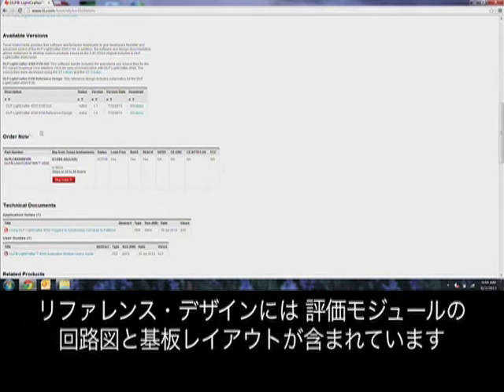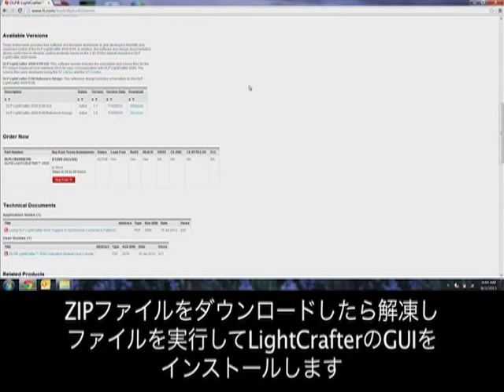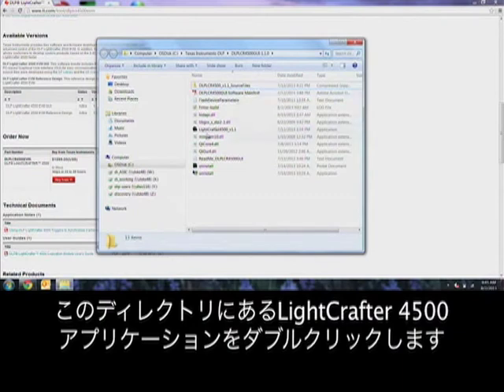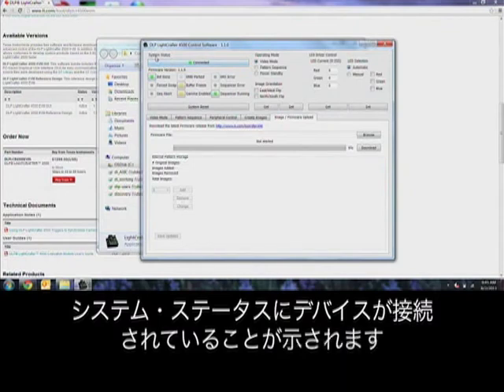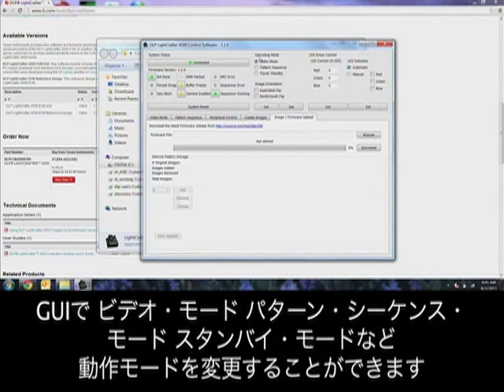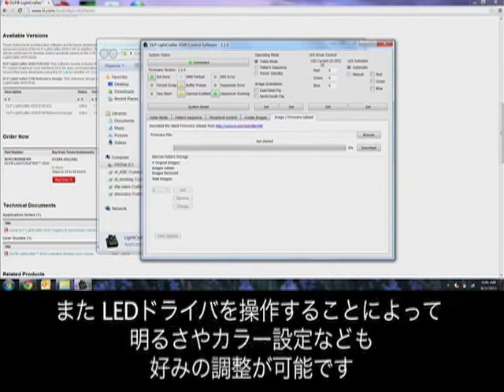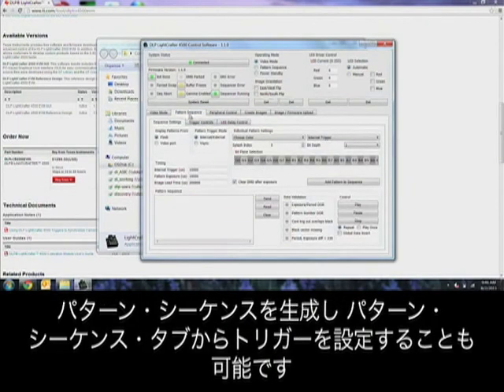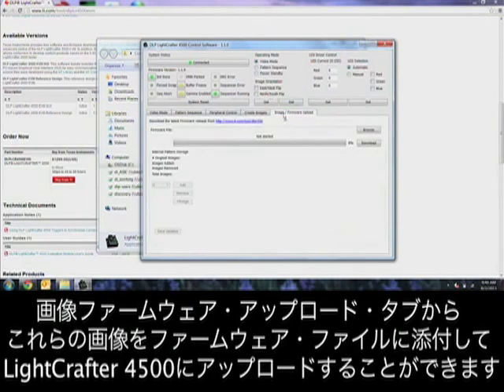DLP LightCrafter 4500 使用の手順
LightCrafter 4500使用の手順をご紹介します。